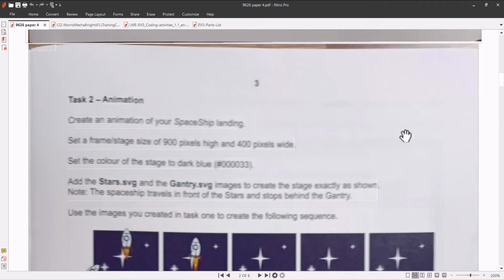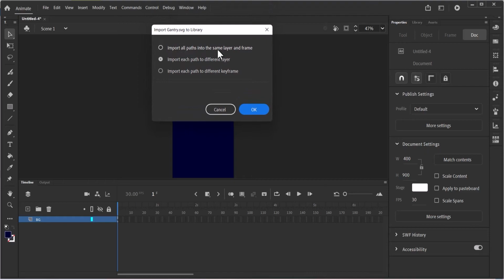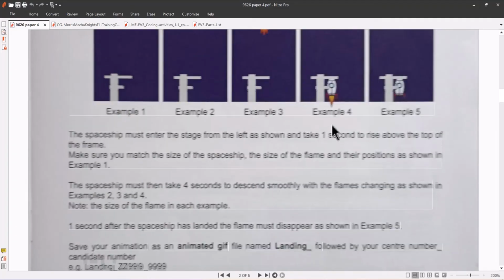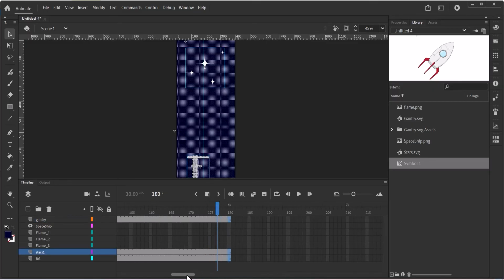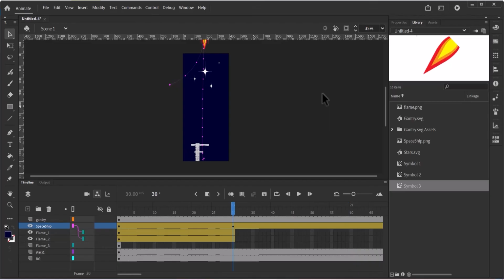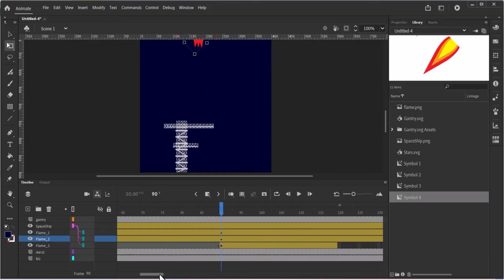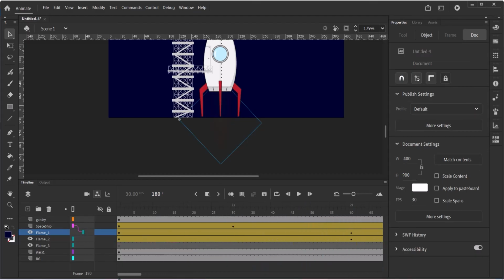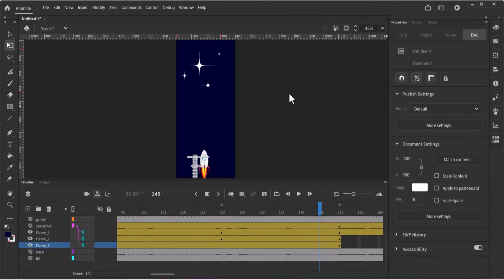9626 Paper 4 - A Level IT Feb/Mar 2023 Animation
A tutorial on how to solve the Animation part  of the Cambridge A-level Specimen Paper 2025. Kindly leave all suggestions and questions in the comments section.

Chapeters
3:05 Create background
7:00 add spaceship
10:31 adding flame layers
11:05 Adding motion tween to spaceship
14:10 linking flame layers to spaceship (layer parenting)
15:35 Animating spaceship
18:45 Adjusting flame animations
29:51 Export your final project
30:50 outro